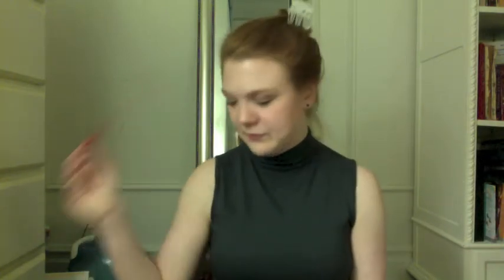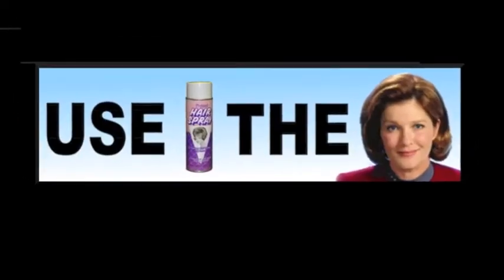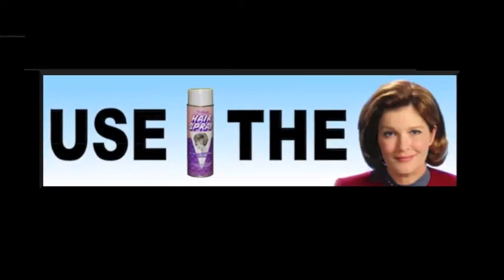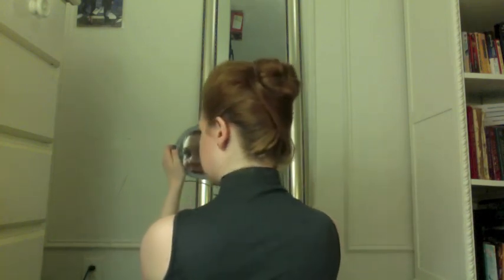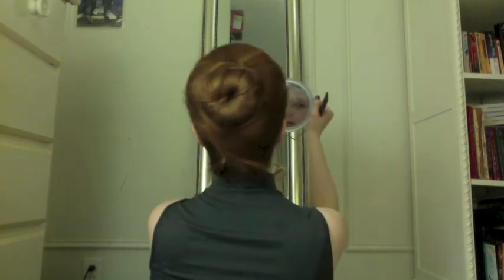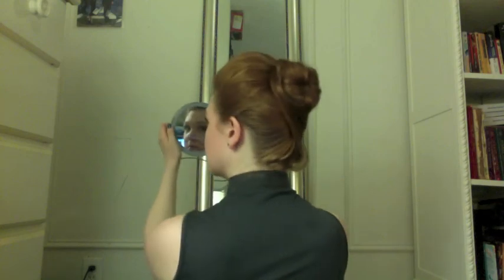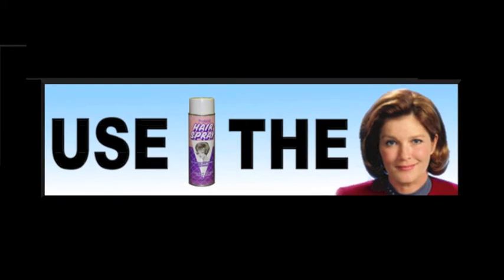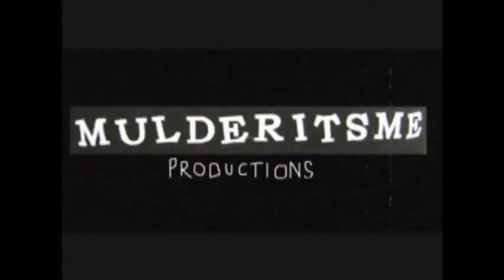Captain Janeway Updo Tutorial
Maggie shows you how to style your very own "Bun of Steel", a style made famous  (and fabulous) by the one and only Captain Kathryn Janeway. Enjoy!